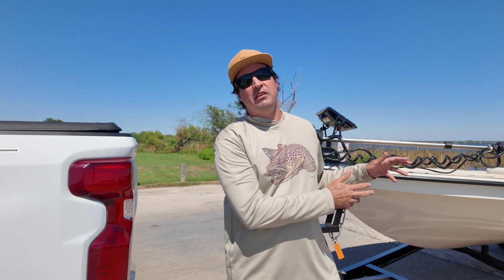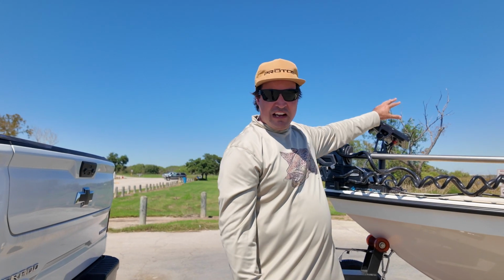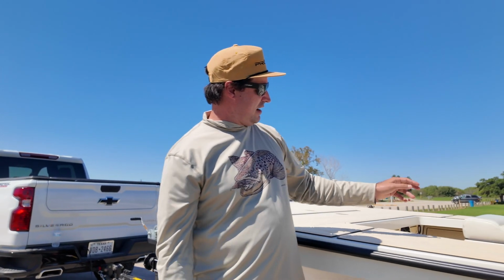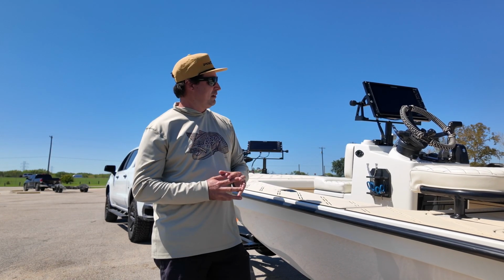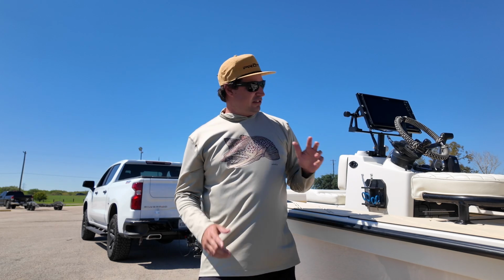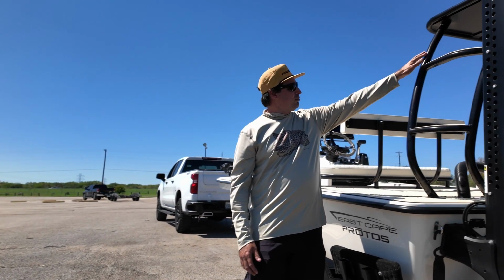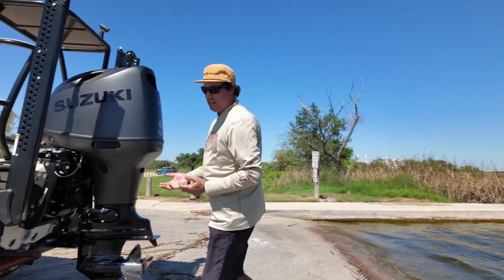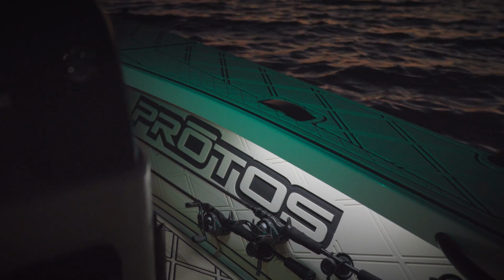East Cape Walk Through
Danny Uribe from @ProtosFishing chose East Cape Boats for unmatched fit and finish, advanced manufacturing, and industry-leading after-sales service.

This crossover boat thrives in both salt and freshwater, with speeds exceeding 50mph. Featuring the exclusive Protos “Alivewell” system, including a Bulkhead Viewport, Dual Oxygenator, and Recirculation Pump—engineered for the serious angler. Plus, a carbon fiber blend throughout the hull adds rigidity, lightweight performance, and unbeatable structural integrity.

Watch the full walk-around to see how innovation meets craftsmanship.